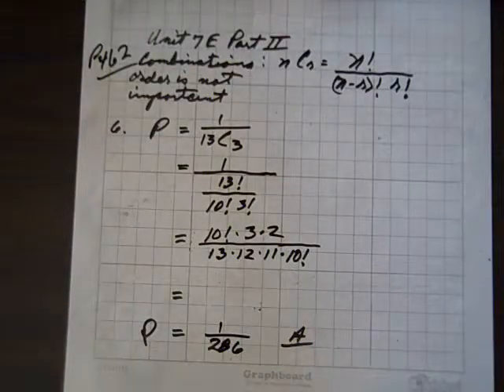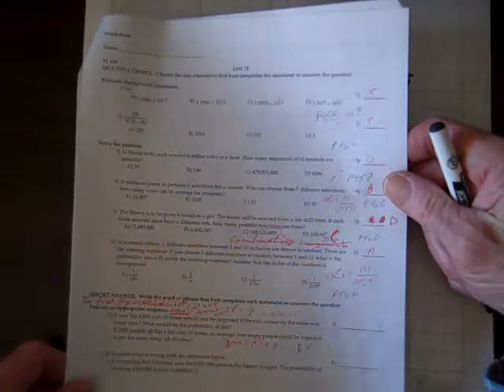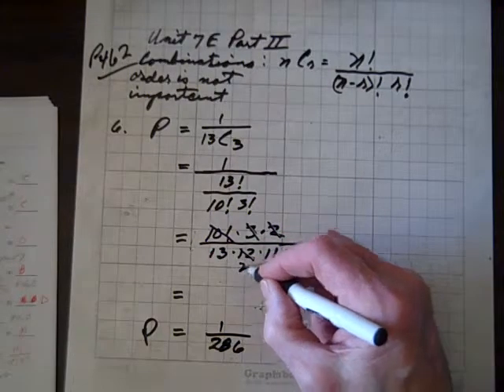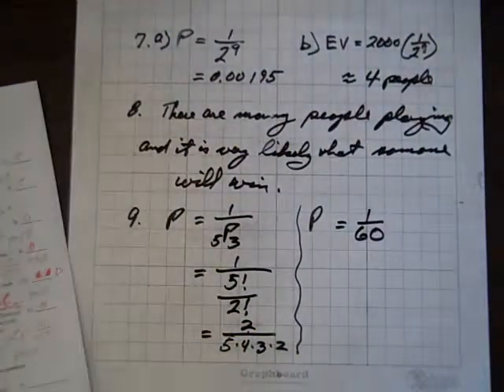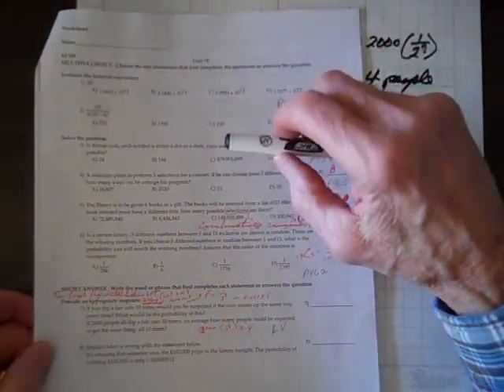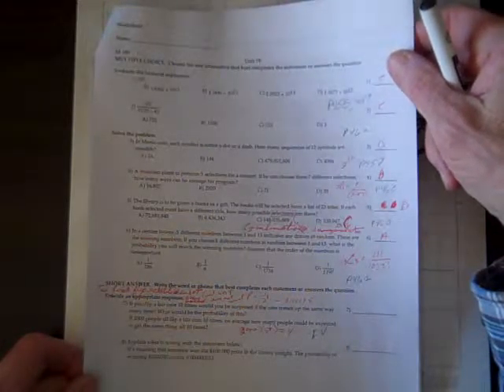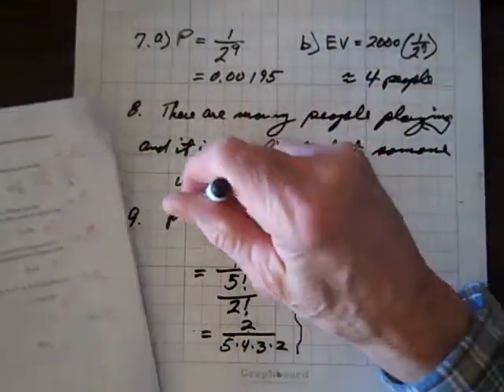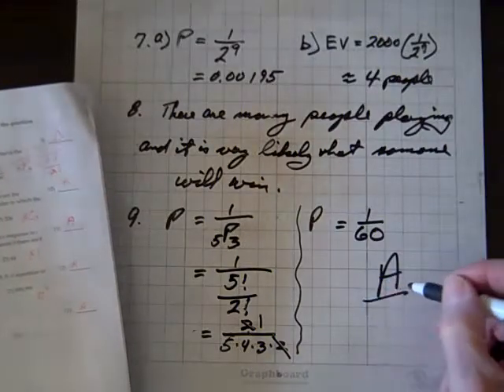Contemporary Math Unit 7E Part II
Description
Counting and Probability